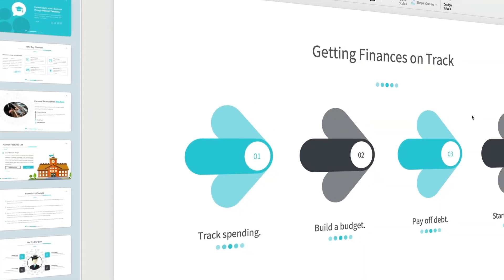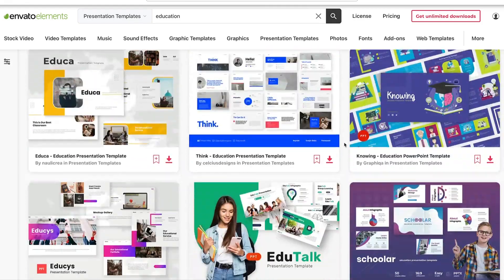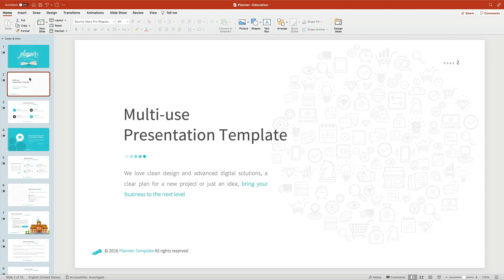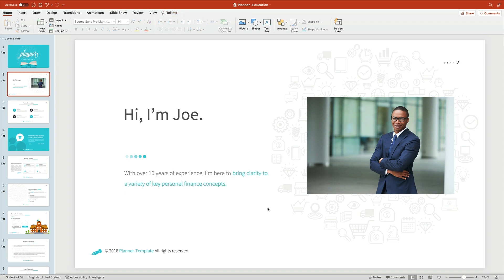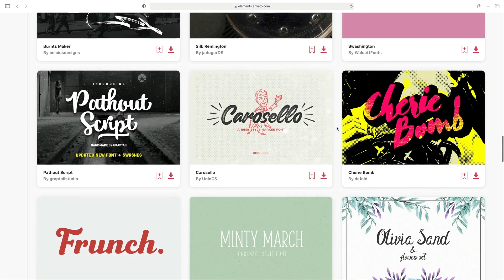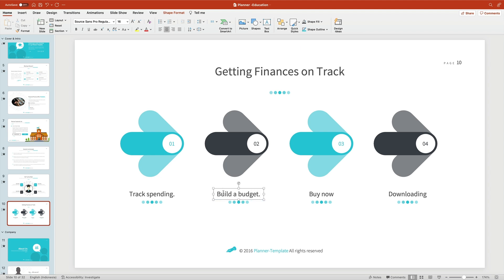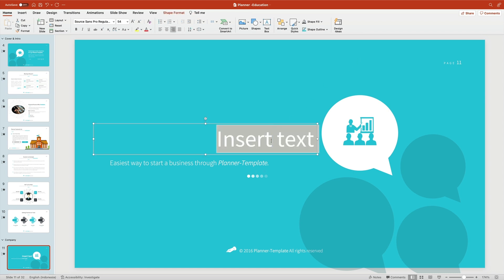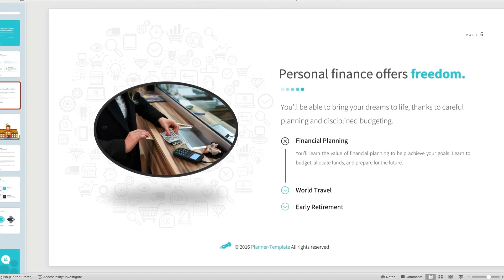How to Make an Educational PowerPoint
Trying to teach a new concept to an audience? Hoping to show off your knowledge? A PowerPoint presentation education design is your best bet. These help you educate in style. In this video, you’ll learn how to make an educational PowerPoint PPT presentation fast.

Begin your PowerPoint education deck with an introduction. This is where your audience meets you and learns about your credentials. Add a photo of yourself by dragging and dropping it onto your slide. Then, simply swap out the placeholder text with your own words. This helps you start strong.

Any PowerPoint presentation education theme needs to answer the question “why?” You need to establish why the concept you’re teaching is important, and how your audience can relate to it. Dedicate a slide to this, explaining why your ideas matter.

Don’t forget to use charts and infographics to bring ideas to life. You can use these to explain numerical concepts, outline processes, and more. For example, you can map out steps in sequence with an arrow infographic.

Finally, you need to close strong. This is where you recap your PowerPoint education slides. Focus on what you've talked about, and end with a strong ask. This is a request or exhortation that learners will carry with them and act upon. Use it wisely!

Here's what the video covers:

0:00 Introduction
1:08 Create an introduction for your presentation
2:24 Create a class overview slide
3:10 Teach the class details
3:30 Use infographics
3:49 Close with a call to action
4:31 Conclusion

Read more on How to Make an Educational PowerPoint on Envato Tuts+

Envato Tuts+
Discover free how-to tutorials and online courses. Design a logo, create a website, build an app, or learn a new skill